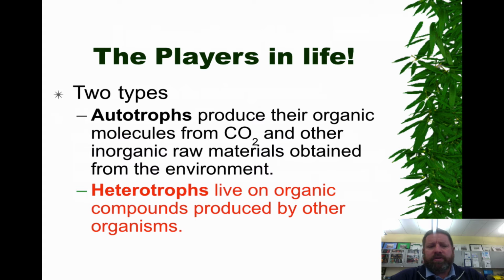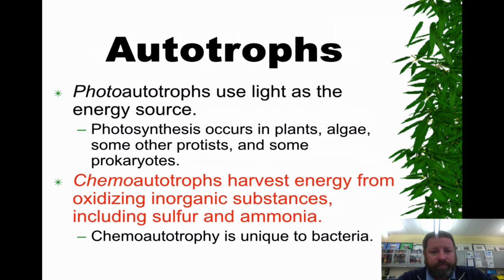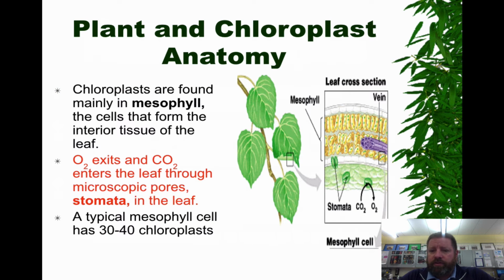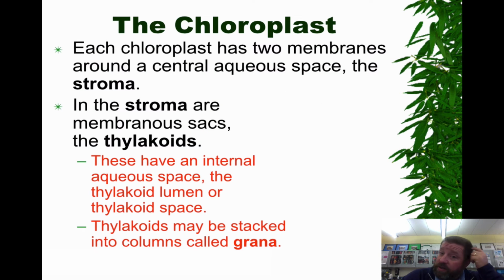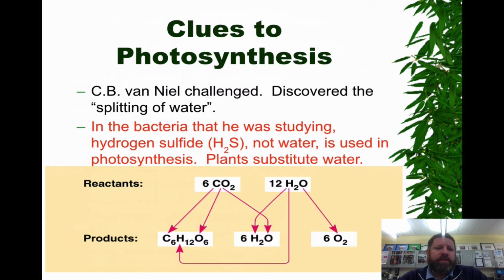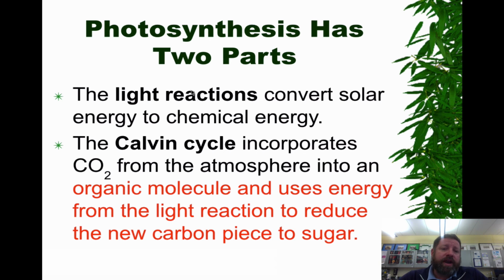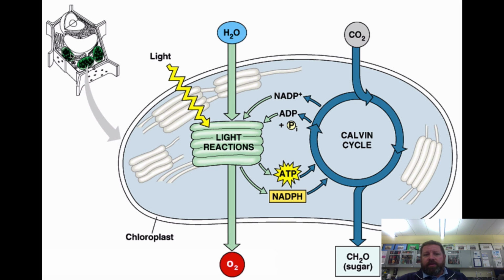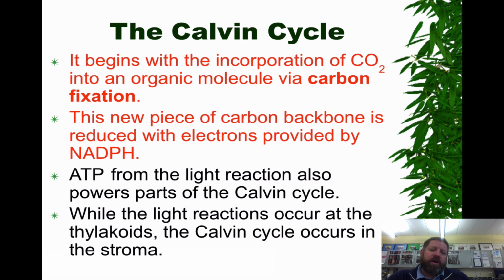AP Biology Ch10 Photosynthesis Part 1